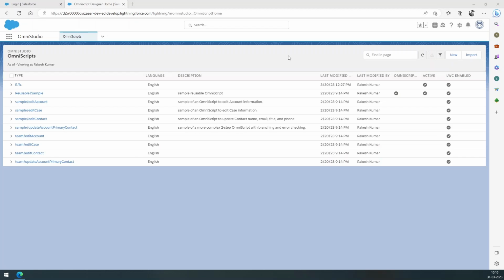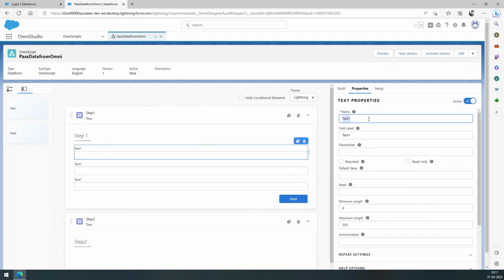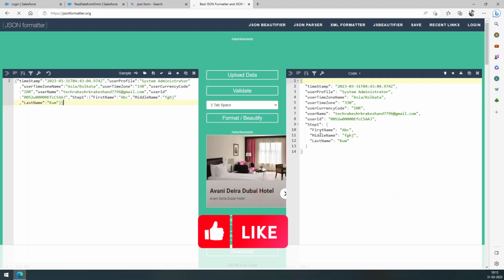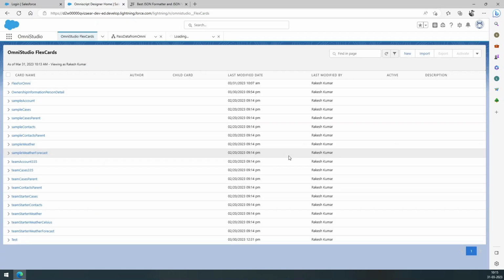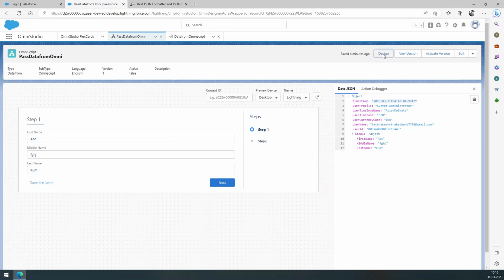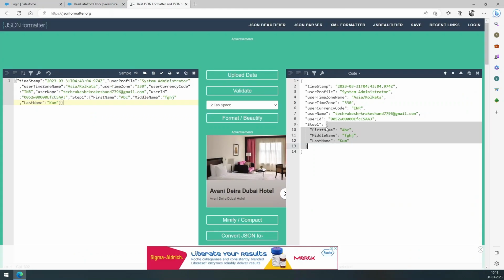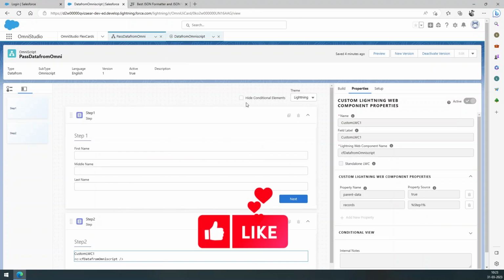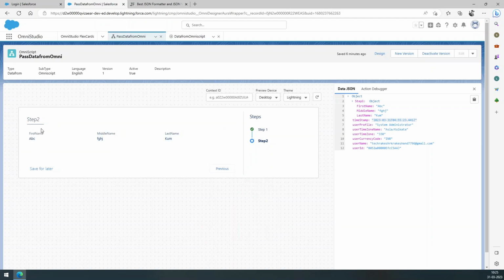Pass Data from Omniscript to Flexcard Dynamically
Get me a Cup of Coffee 😀☕☕☕😀

this  video is a tutorial or instructional guide for developers using Omnistudio. The video likely covers how to integrate or embed a Flexcard within an Omniscript, which is a tool used to create interactive web forms and applications. Additionally, the video may explain how to call the Flexcard from within the Omniscript, which could involve using code or custom scripting. Overall, the video is aimed at developers familiar with Omnistudio who want to learn how to use Flexcards within their projects.